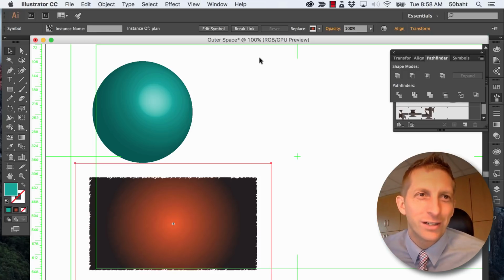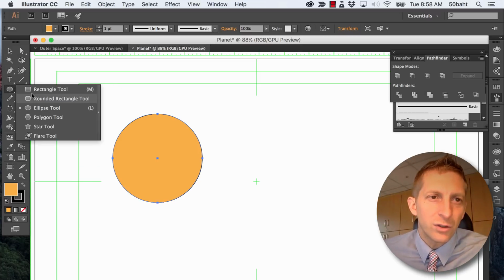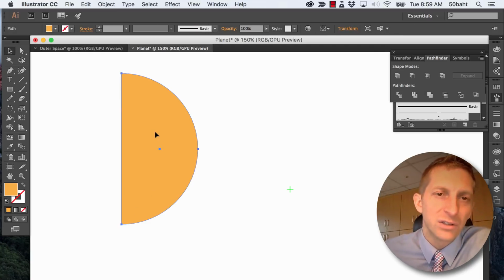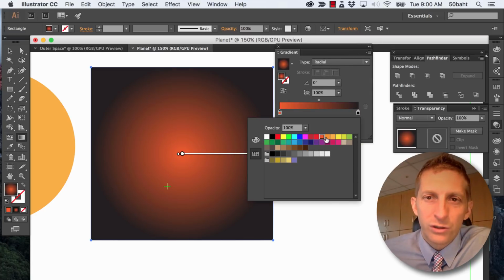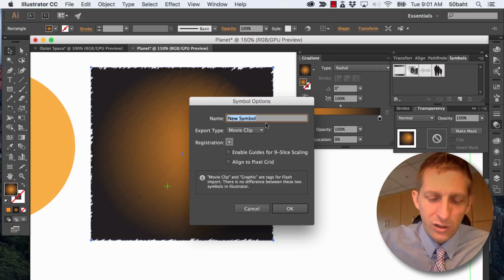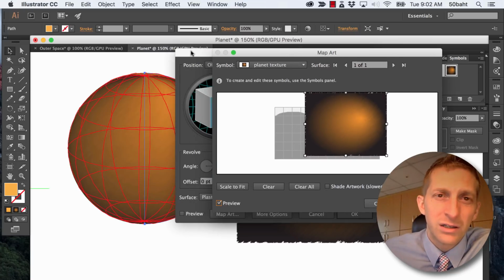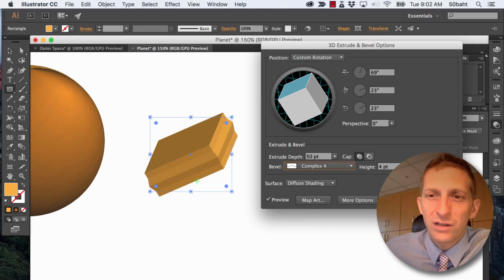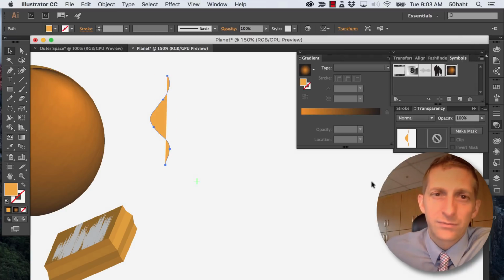3D Objects & Textures in After Effects